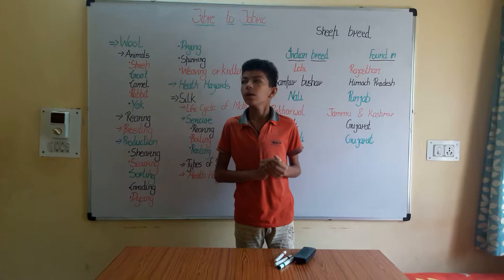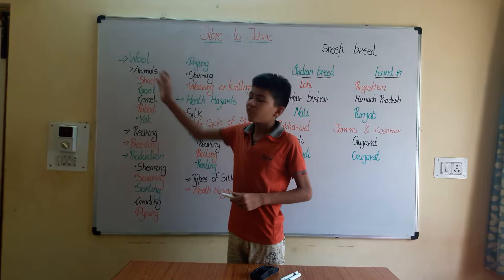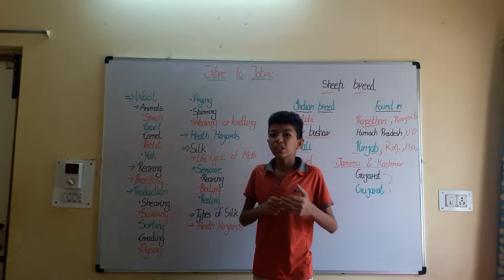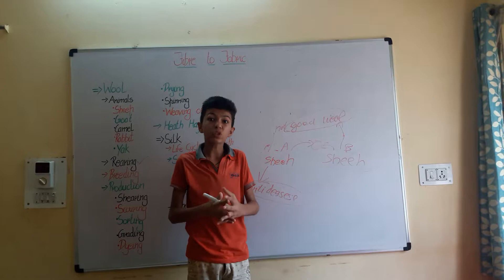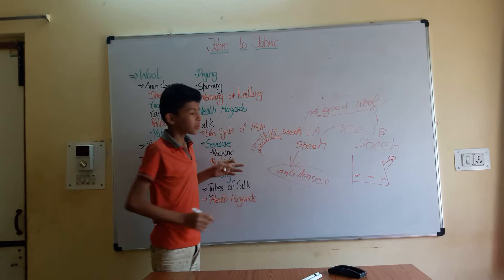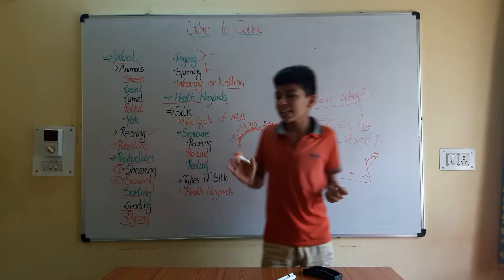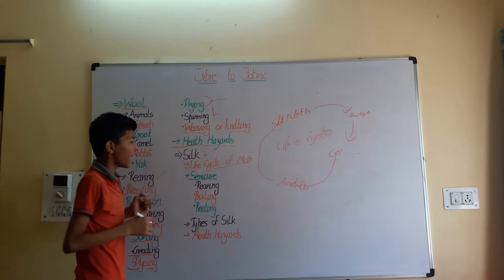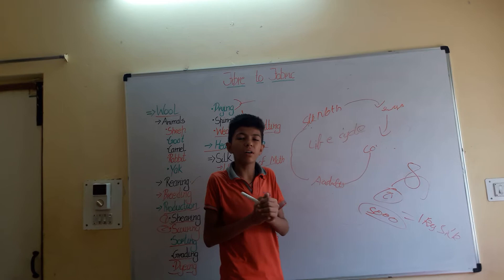Class 7th Science " Fibre to Fabric"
A short presentation on science chapter  " Fibre to Fabric"  of class 7th explained by Praveen Choudhary student of class 7th from Central Academy School BZS Jodhpur.

Follow Praveen and learn with fun.

Always Welcome your valuable feedback and suggestions.